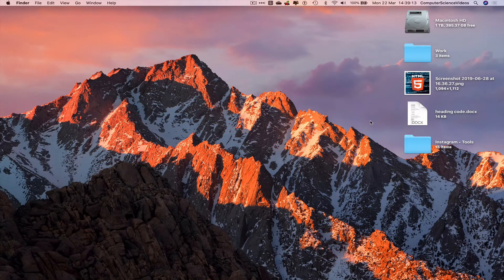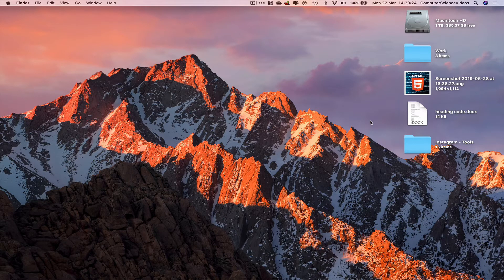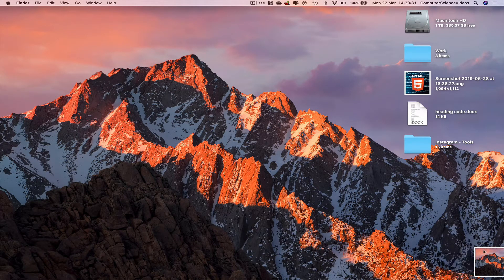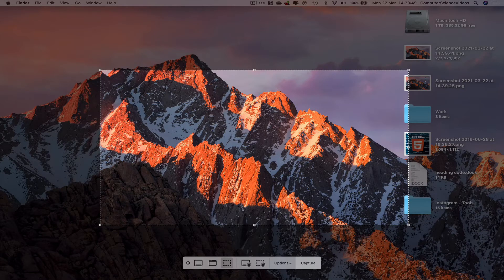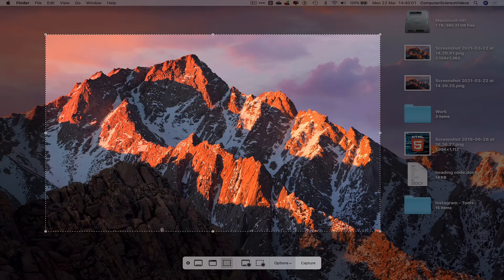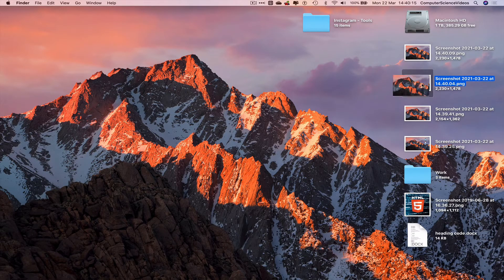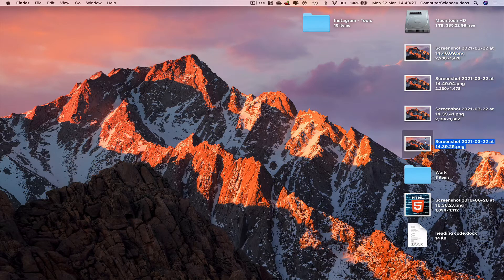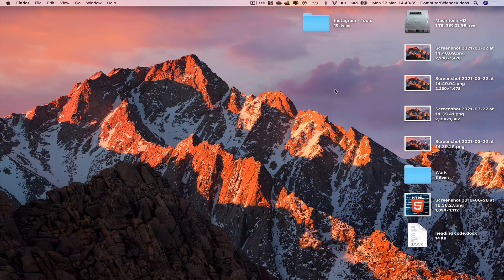3 DIFFERENT WAYS to Screenshot On a Mac Computer - Basic Tutorial | New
3 Different Ways to Screenshot On a Mac Computer - Basic Tutorial | New